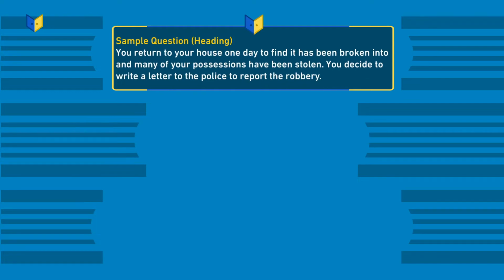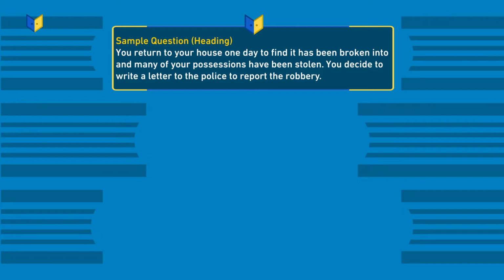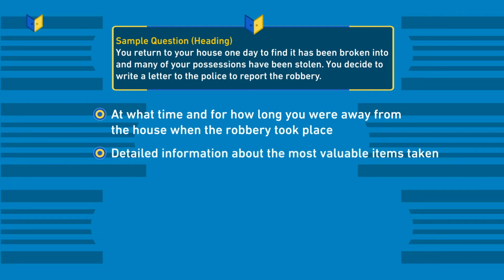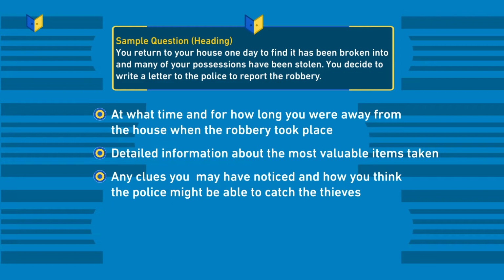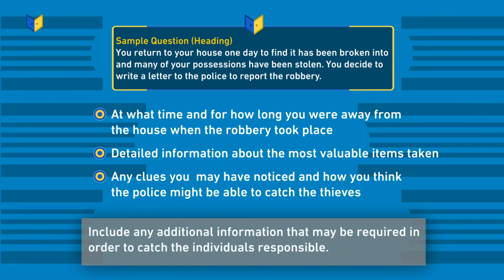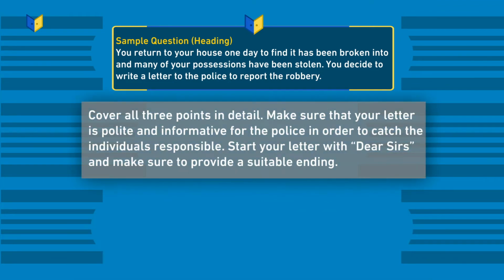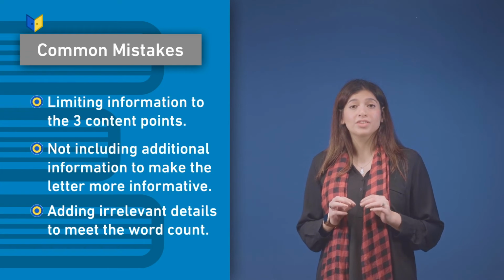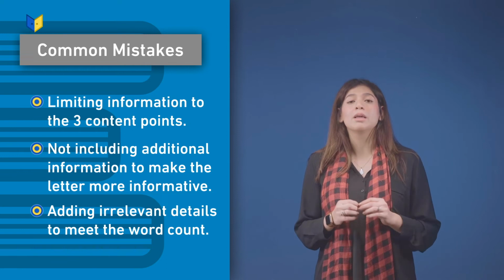Body Paragraph of a Formal Letter | O Level | English | Dos, Don'ts and Paragraph Division